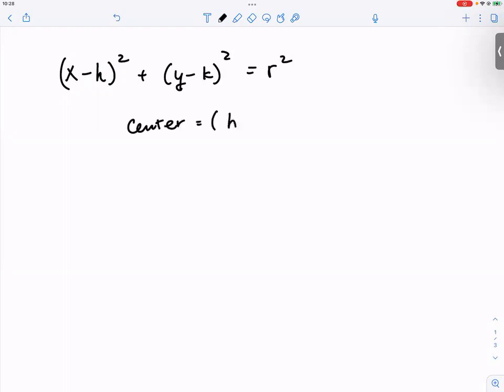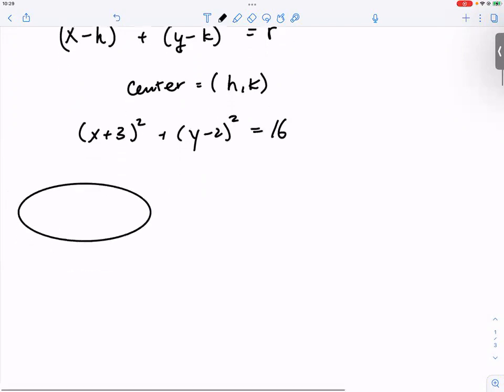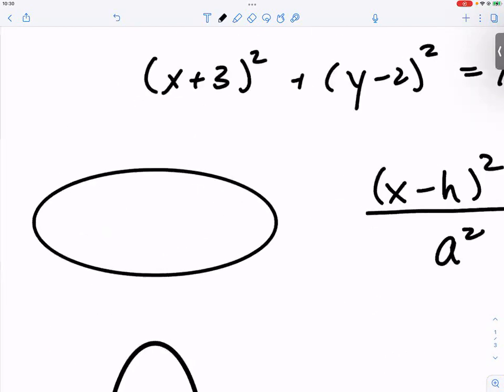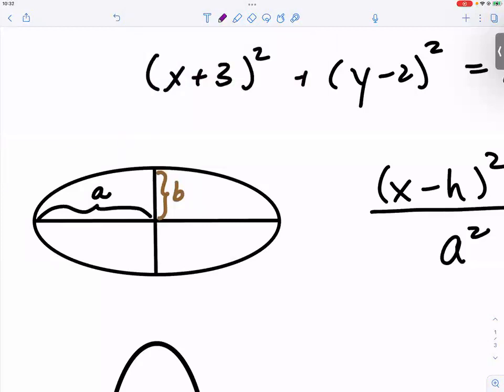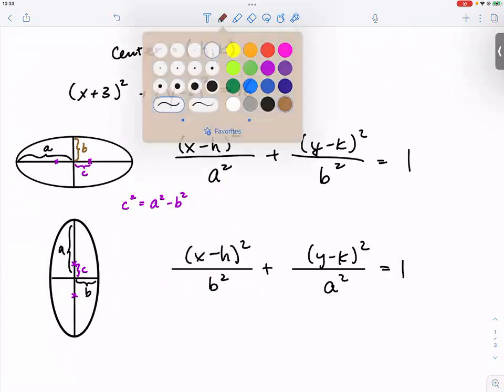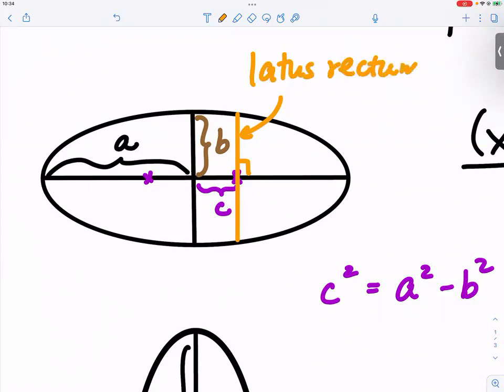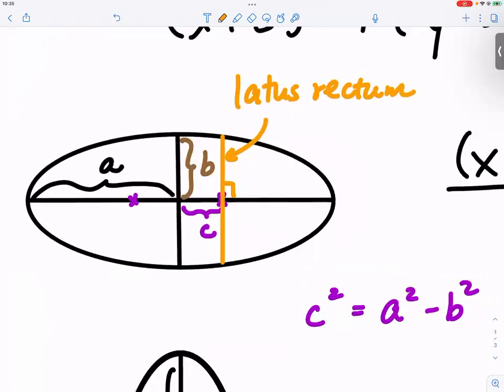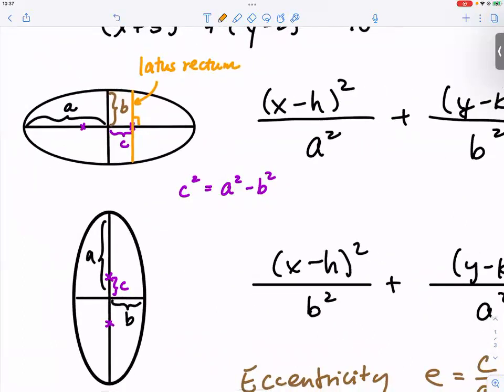[PreCal] Quick Review on Circle and Ellipse